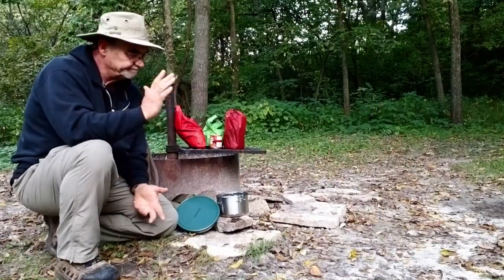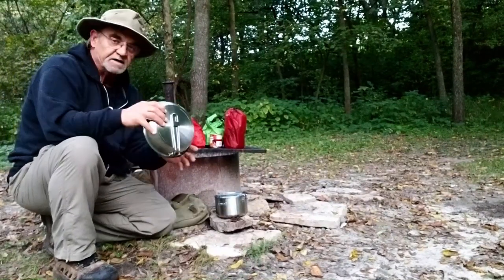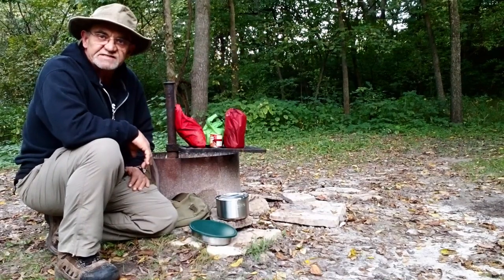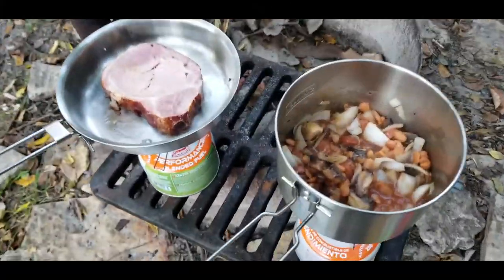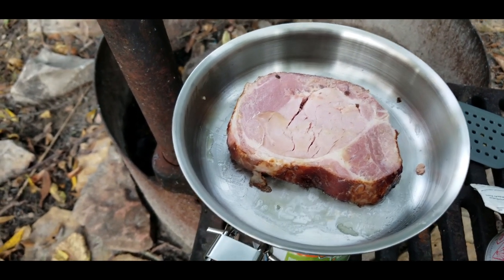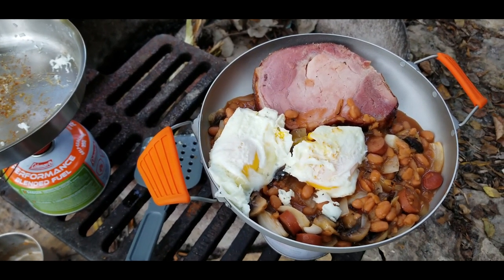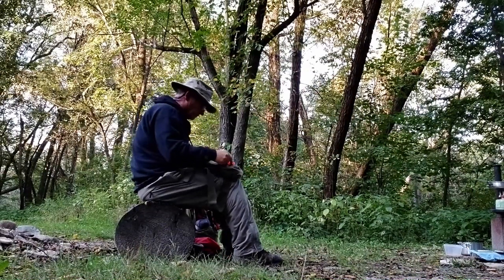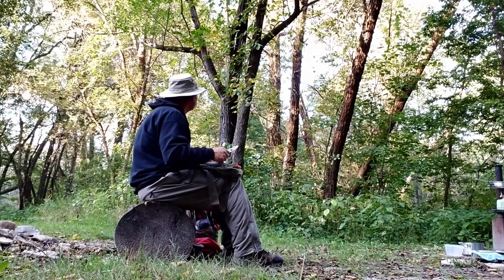STANLEY ADVENTURE FRY PAN AND POT COOK SETS - GREAT COMBO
The Stanley  Adventure Prep + Cook Set Pot in combination with the Stanley Adventure Prep + Eat Fry Pan Set is perfect for a small group camp kitchen. I bought these for the upcoming camping trip with my 2 girls. Although we will each have our own SOLO cook sets in our packs we will be cooking as a community most nights. So need a cookset that will allow us to prepare enough food for three at once. This will do the trick. I have used the stanley camp kitchen essentials for years and have been very happy with them. Always good quality, long lasting and reasonably priced.

Having gone thru them I decided to go test them out and make me some breakfast. It was my weekly meat treat day so did just that. Outdoors cooking. Cannot beat that with a big stick!

BELOW IS THE "STUFF" I USE OR ARE SHOWN IN THIS VIDEO: Constanly changing ,For the better I hope.
2CG.